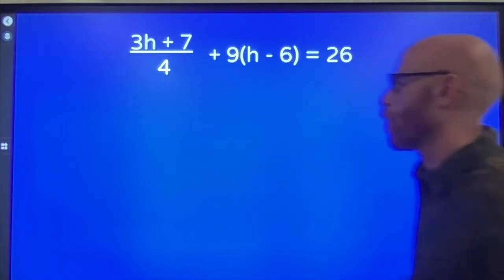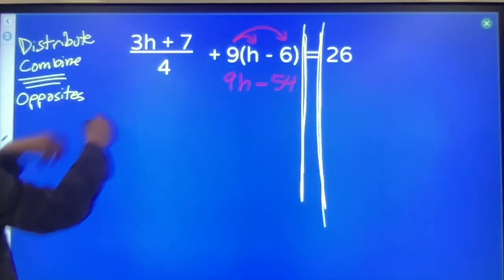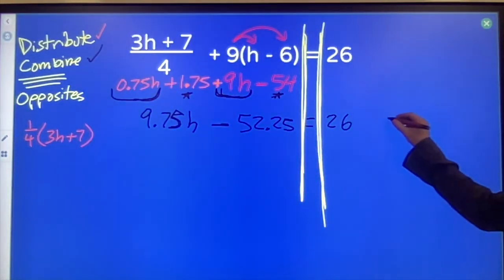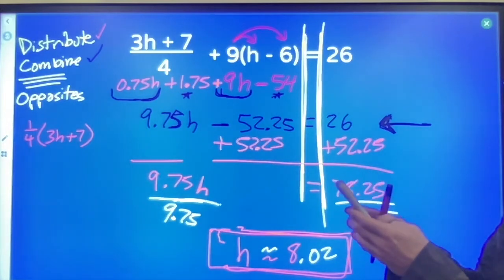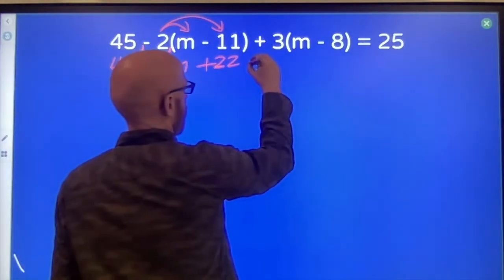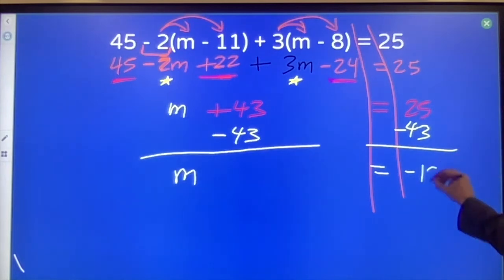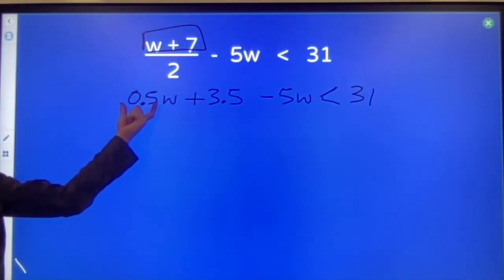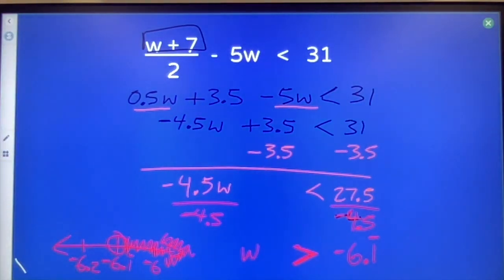multi location equations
Solving equations / inequalities with variables in multiple spots (on the SAME SIDE) of a balance symbol